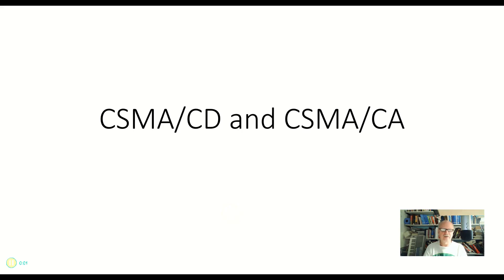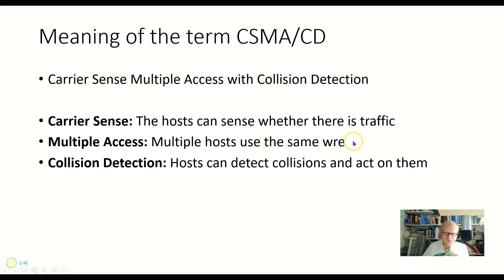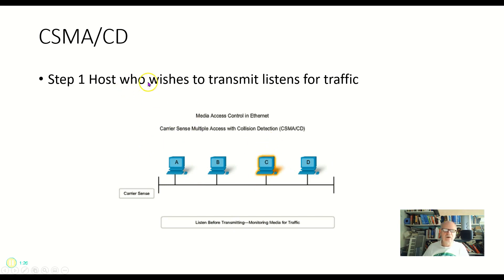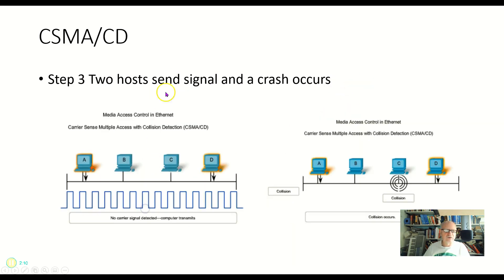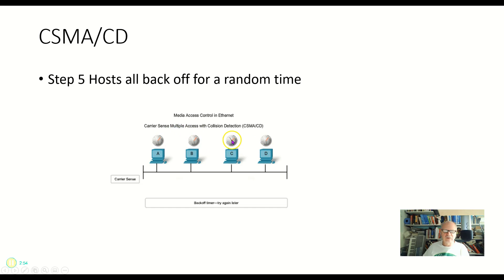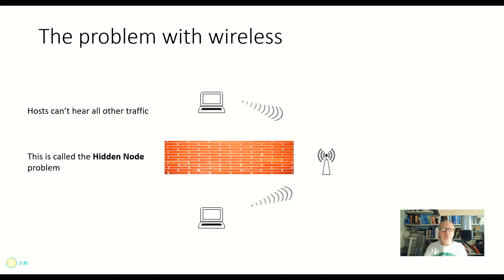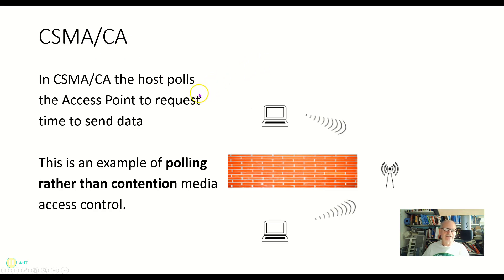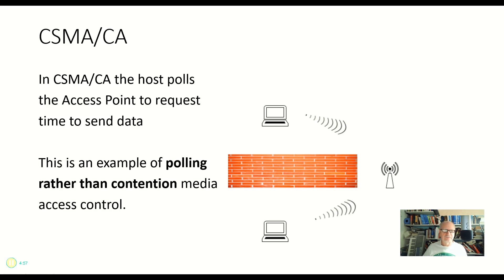3-14 CSMA/CD and CSMA/CA